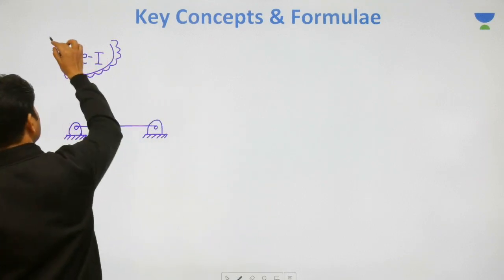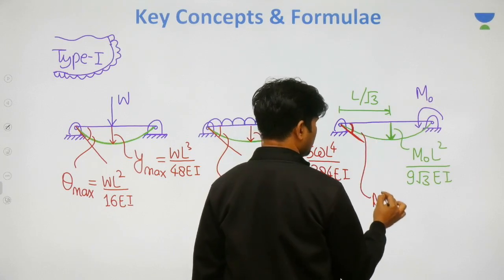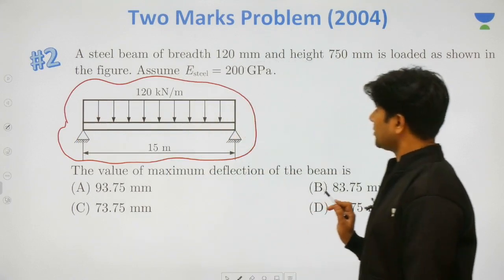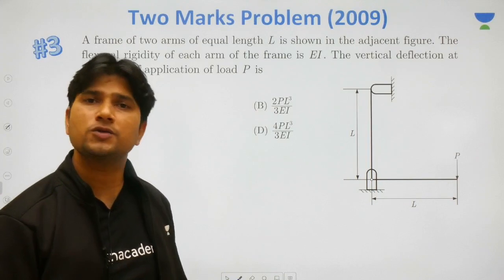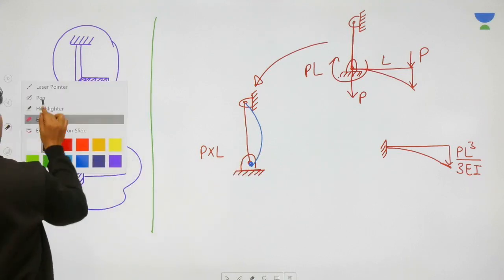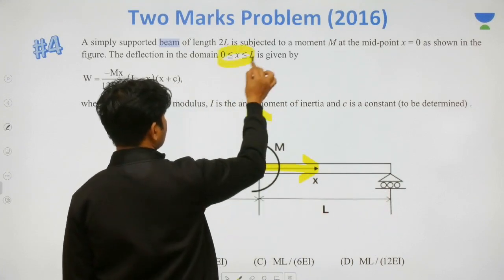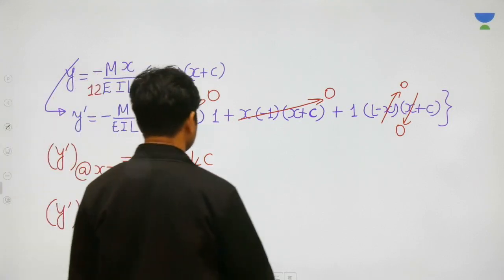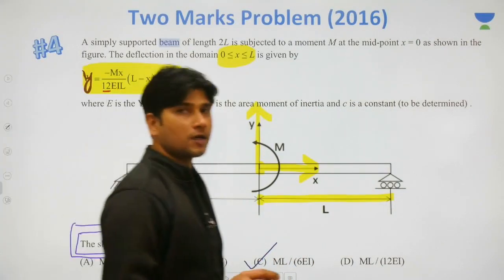L14: GATE Questions on Shear and Bending (Slope & Deflection) Part 7 | Mechanics of Solids for GATE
Marut Tiwari and more top educators are teaching live on Unacademy Plus.

In case of any query or support. Please fill this form

This lesson starts with a discussion on the GATE Questions on Shear And Bending (Slope & Deflection) Part 7. It is one of the most important topics for GATE 2020. In this lesson, Marut Tiwari shares his various preparation strategy along with examples which will help you to crack GATE exam.

Unacademy Plus Subscription Benefits:
1. Learn from your favourite teacher
2. Dedicated DOUBT sessions
3. One Subscription, Unlimited Access
4. Real time interaction with Teachers
5. You can ask doubts in live class
6. Limited students
7. Download the videos & watch offline

ese 2019
ese 2020
upsc
ese result
ese paper
ies
ese syllabus
gate 2020
gate exam
ese 2018
gate 2019
gate 2020
gate result
gate exam form
gate login
gate syllabus
gate question paper
gate preparation for mechanical engineering
gate mechanical